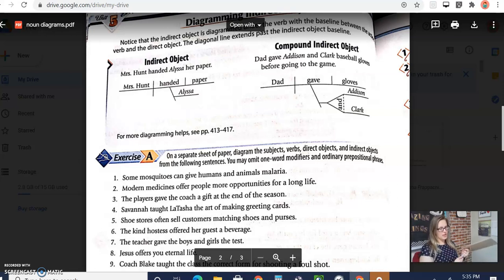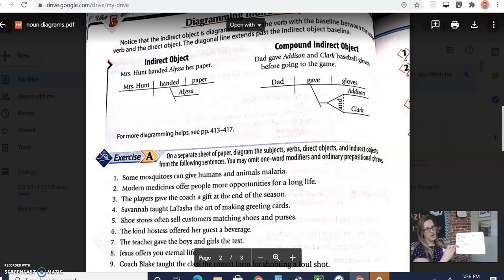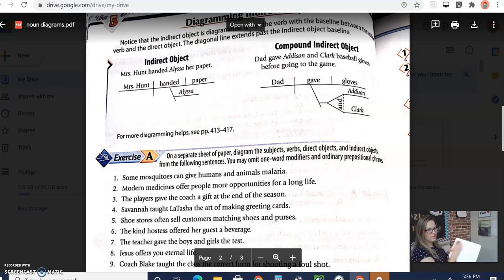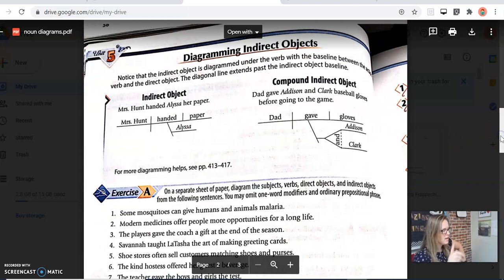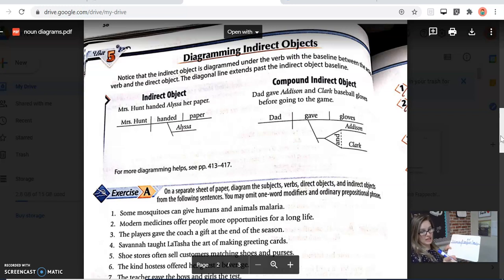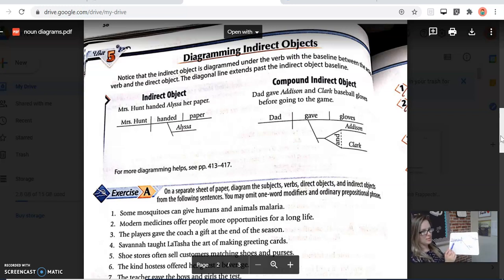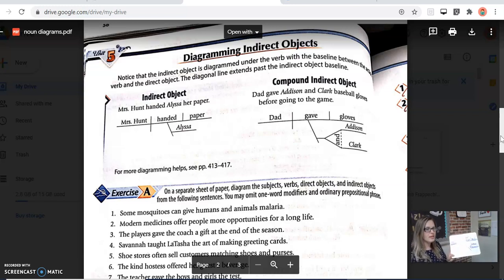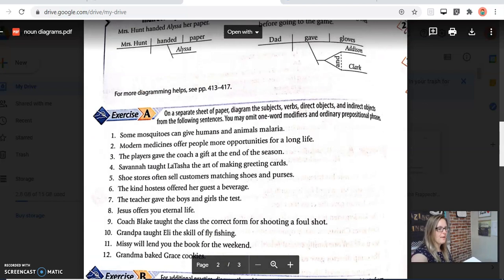Diagramming Indirect Objects